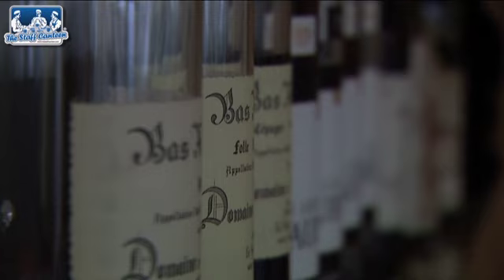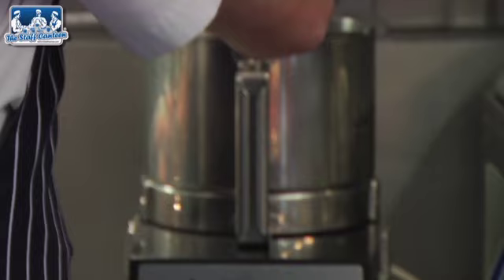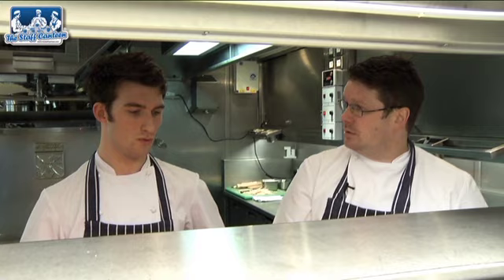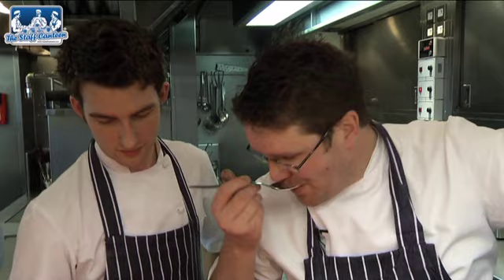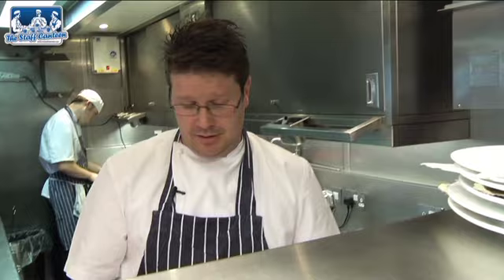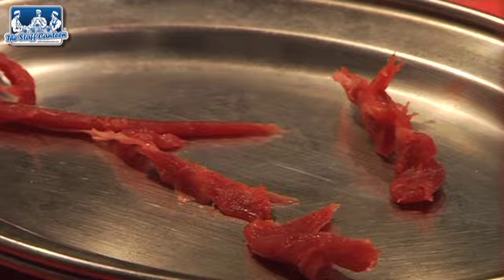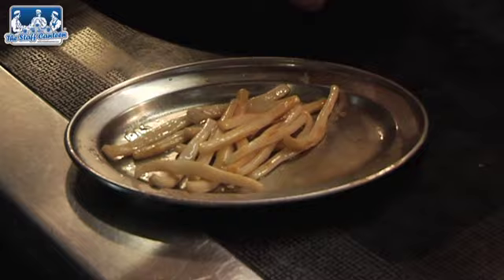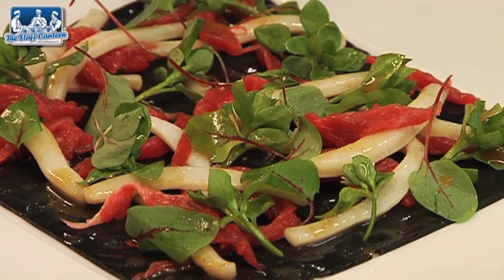Two Michelin Starred chef Daniel Clifford cook Bavette of beef, with squid, miso and wood sorrel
Two Michelin Starred chef Daniel Clifford cook Bavette of beef, with squid and wood sorrel.  Daniel who Chef Patron from the award winning Cambridge restaurant Midsummer House

Part of The Staff Canteen Featured Chef Series.

The Staff Canteen featured chef takes the very best chefs in the industry today, who discuss their job role, and their food style in a video recipe. You can read and watch the full series